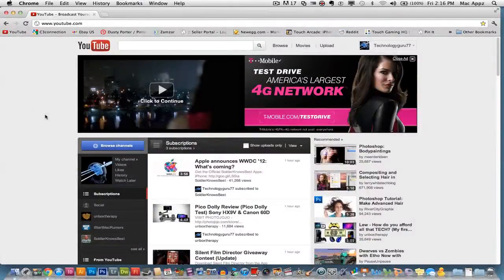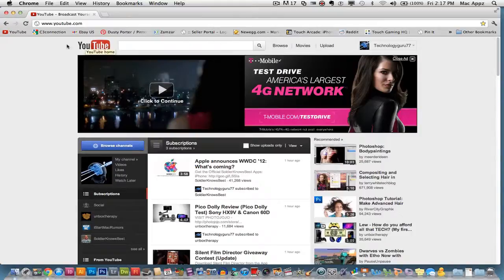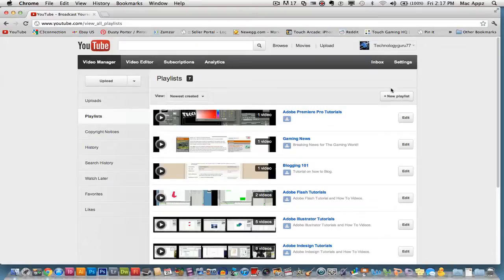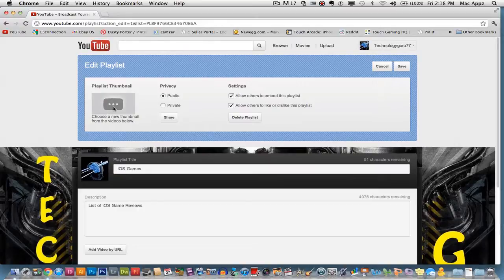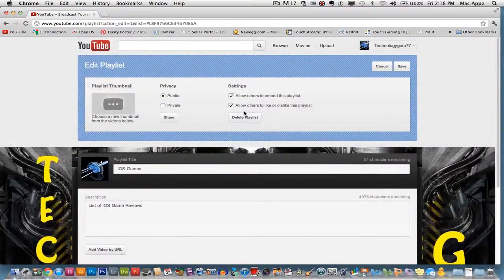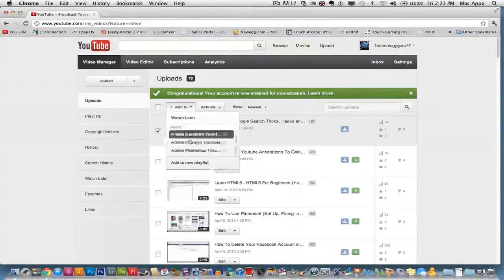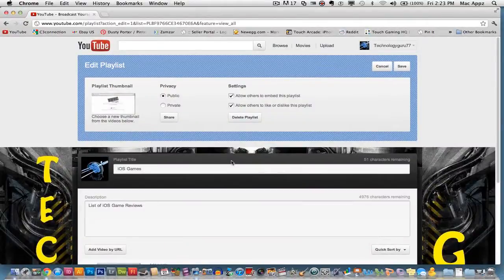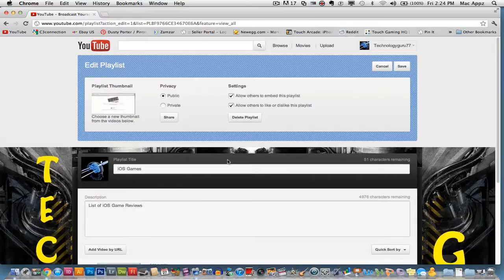Youtube Tutorial - How To Create A Playlist (2012 Update)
In this video tutorial I show you how to create a video playlist within youtube. If you have videos that are about the same subject it is a good idea to create a playlist in which all of those videos can be found.

If you are ready to start making money on youtube learn how to monetize your youtube account here: